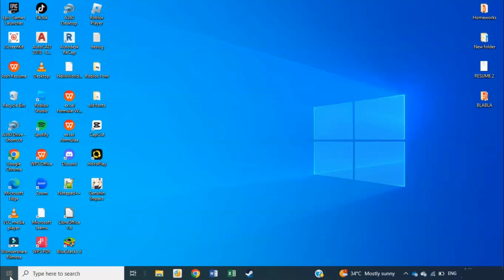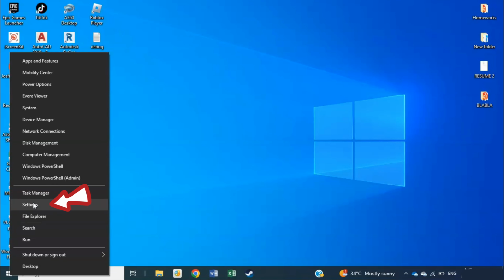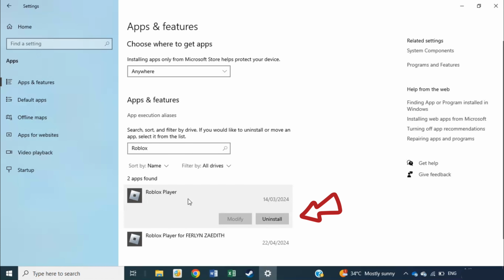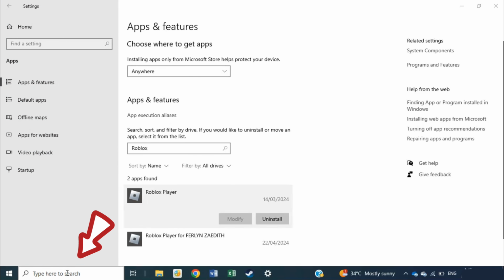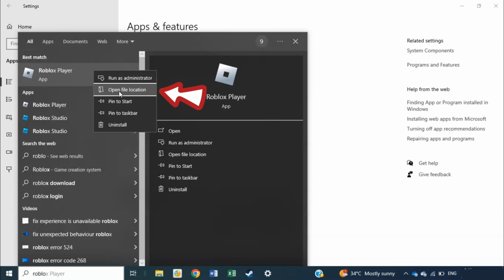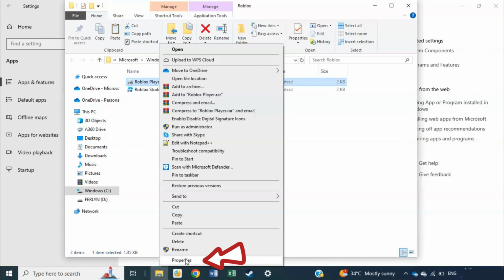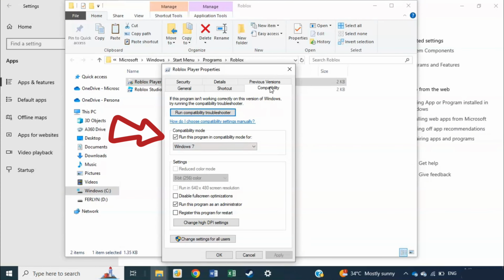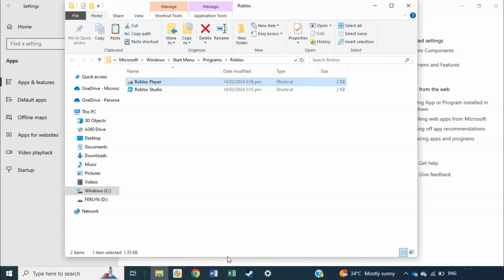ROBLOX EXPERT Finds Fix for Can't Join Any Game Issue!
How to FIX Roblox, Can't joining any game due to new update!

Are you tired of getting the "Can't Join Any Game" issue on ROBLOX? Well, you're in luck because today, our ROBLOX expert is here to share a fix for this frustrating problem! Whether you're playing on mobile or PC, this solution will get you back to playing your favorite games in no time. We'll explore the possible reasons behind this error, including account restrictions and experience unavailability, and provide a step-by-step guide on how to resolve them. So, if you're wondering why ROBLOX won't let you join games, or if you're experiencing the "The game is unavailable due to account restrictions" error, this video is for you. Follow along and get ready to join your friends and start playing again!